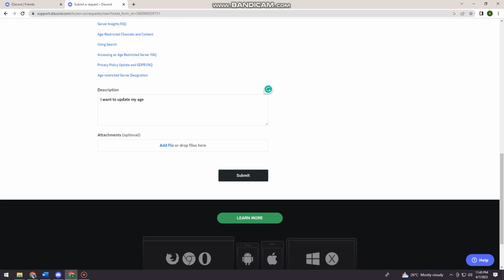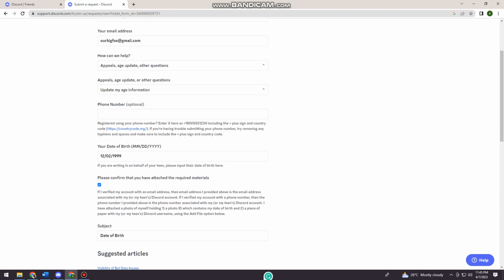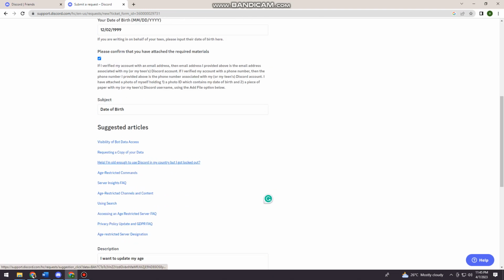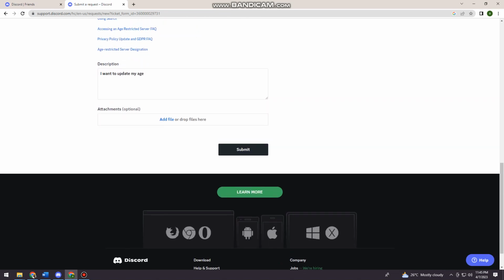How To Change Your Age On Discord (2023 Guide)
Learn How To Change Your Age On Discord (2023 Guide).In this tutorial, you will learn how to change your age on Discord in 2023. Changing your age on Discord can be useful if you accidentally entered the wrong age during registration or if you want to hide your real age for privacy reasons.

Here's how to change your age on Discord:

Open the Discord app on your desktop or mobile device.
Click on the gear icon in the bottom left corner of the screen to open User Settings.
In the User Settings menu, click on the "Privacy & Safety" tab on the left side of the screen.
Scroll down to the "My Account" section and click on the "Edit" button next to your birthdate.
Enter your correct birthdate and click "Save" to confirm the changes.
Note: If you have previously set your age to under 18 years old, Discord will ask you to confirm that you are over 18 years old by providing a valid government-issued ID or a credit card.

That's it! You have successfully changed your age on Discord. Remember, it's important to use your real age for safety reasons, as Discord has age-based restrictions for certain features.